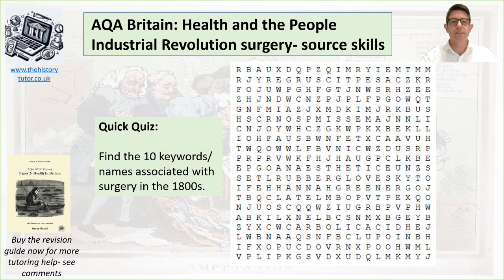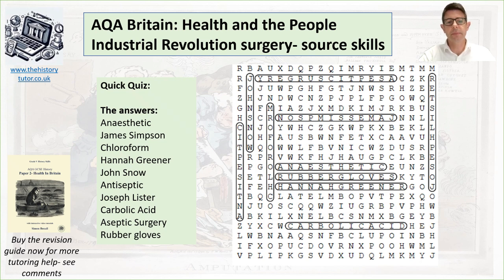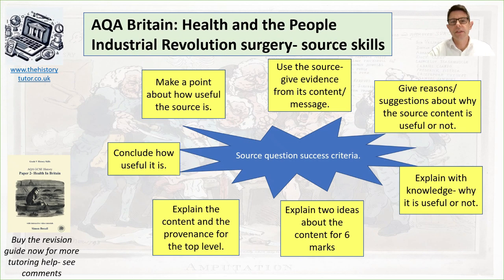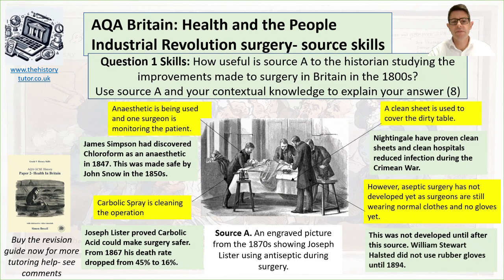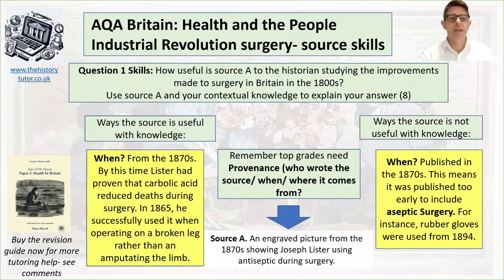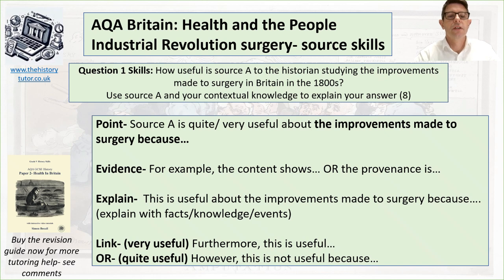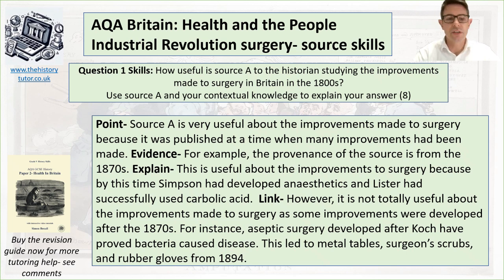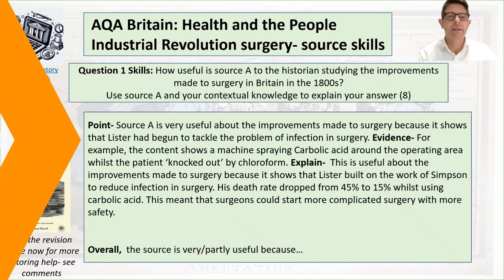Joseph Lister and Surgery: GCSE History 'how useful' source skills tutoring for AQA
Watch this video for a recap on surgery in the 1800s and the role of Lister in solving infection and  developing aseptic surgery. Then the video tutors you on how to answer the 'how useful' source question for the AQA GCSE Paper Two exam.